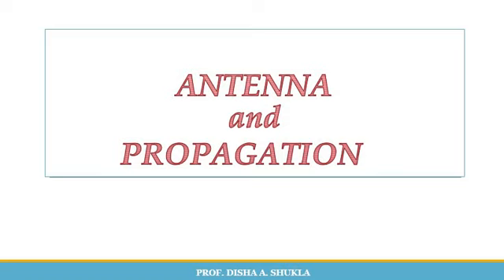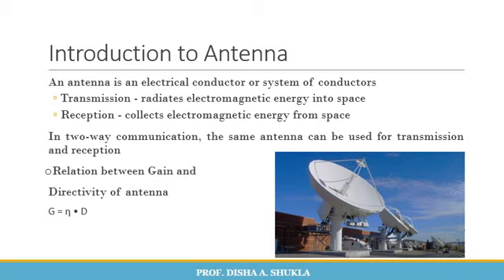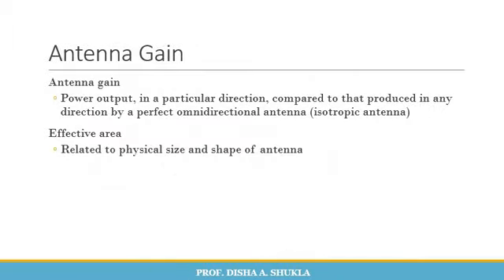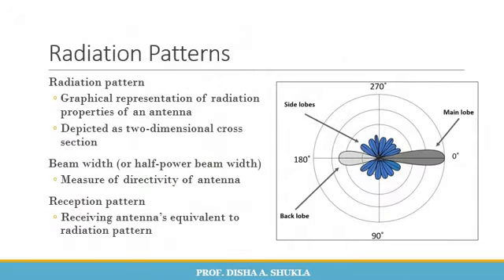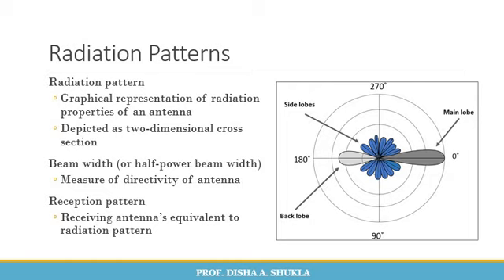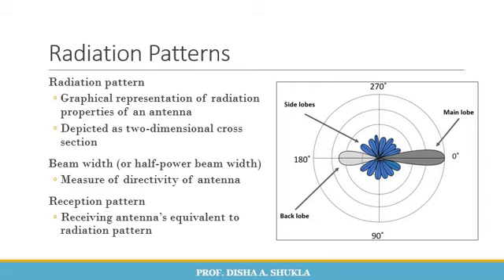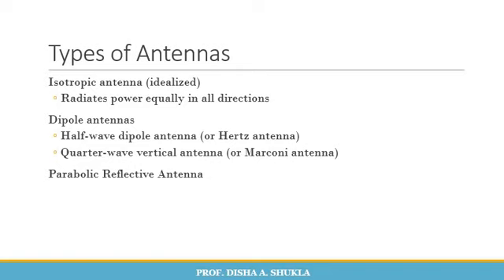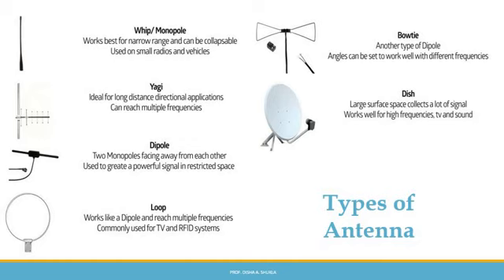Antenna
The video is about the antenna that were used traditionally and the updates in them.